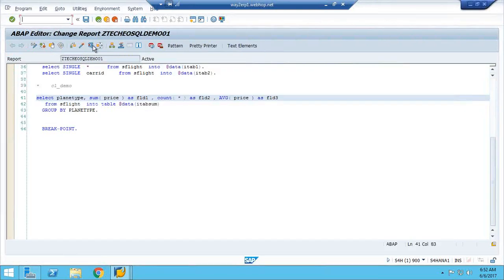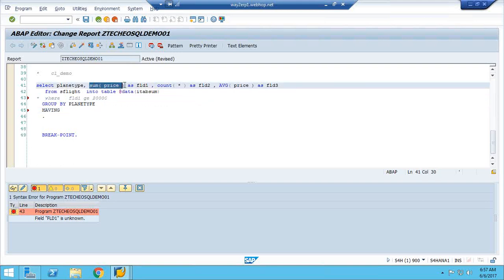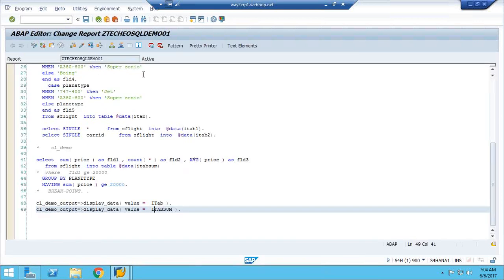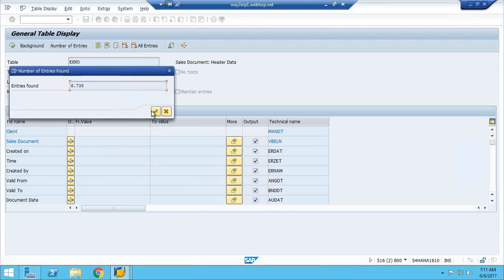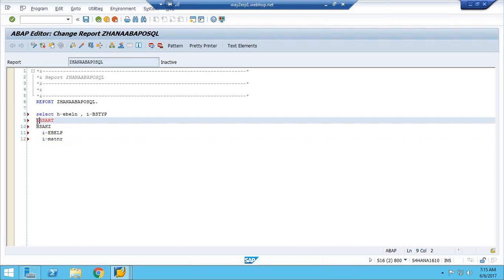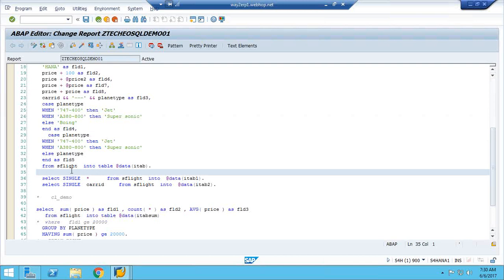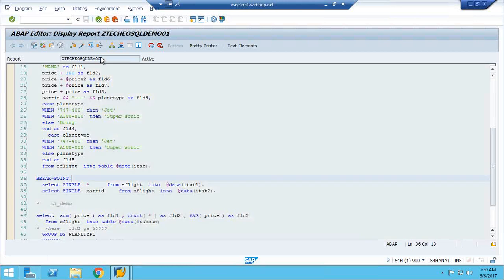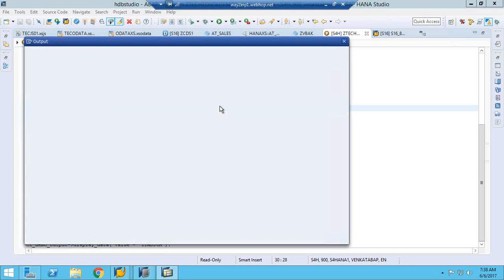Session 3 -SAP ABAP {on HANA}